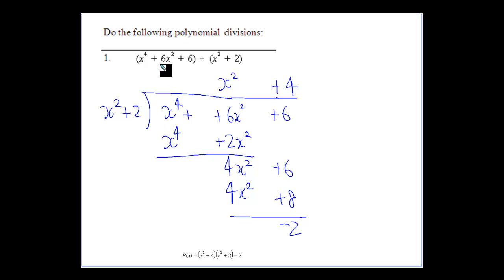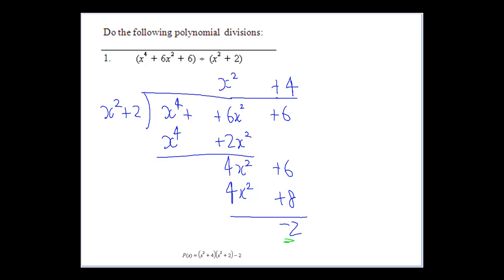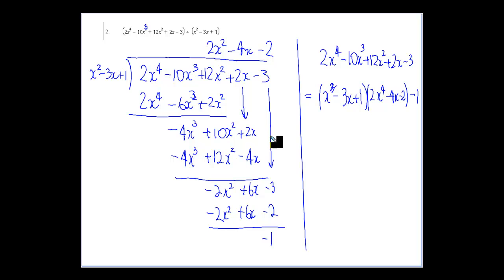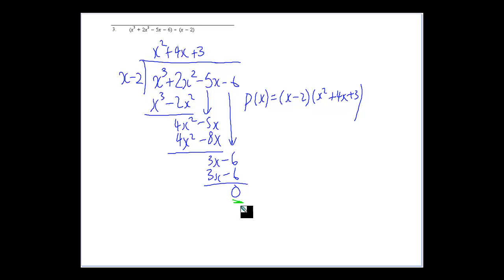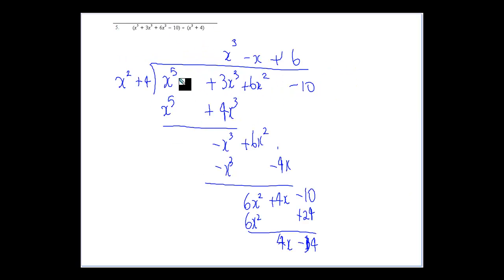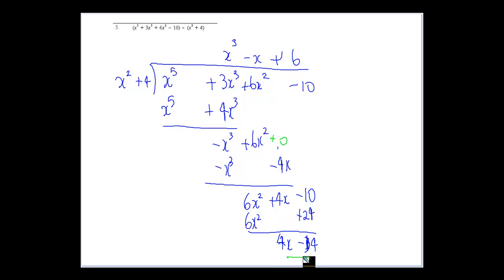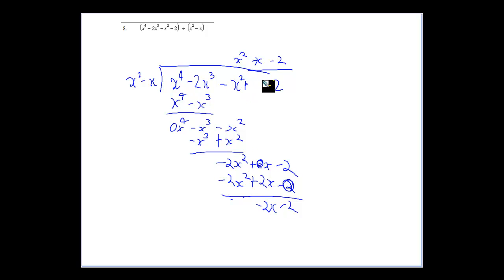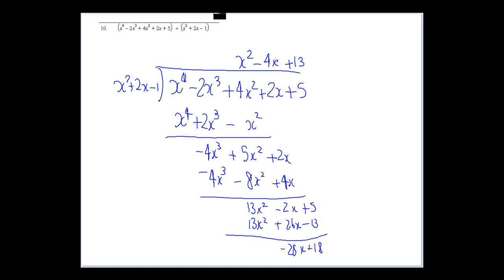Polynomial Division 2